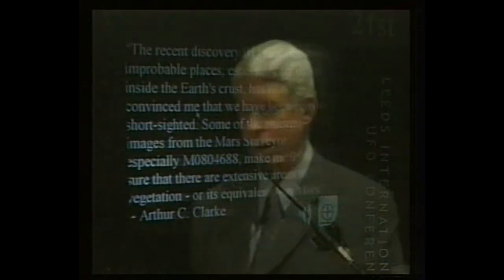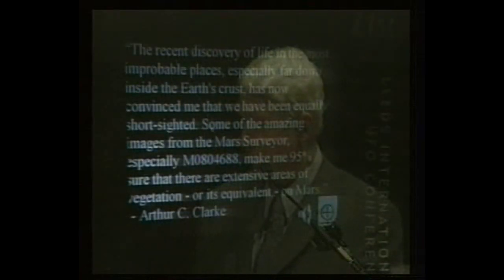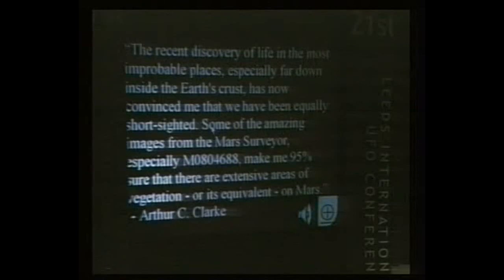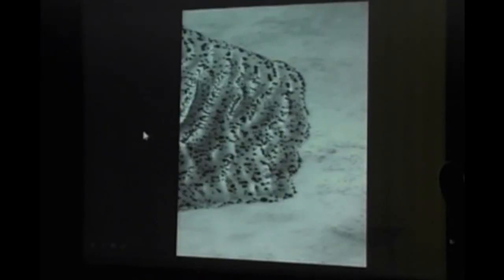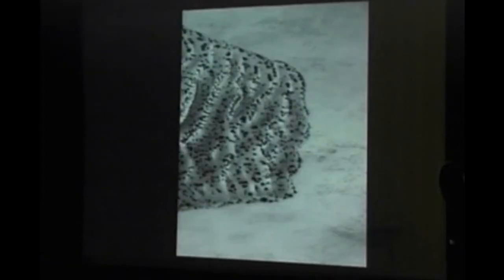Tom van Flandern, Arthur C. Clarke, Joseph P. Skipper - Mars water and vegetation life-like forms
Expect lot of unfair voting & idiotic comments - much at stake here ...
All pictures are OFFICIAL Mars Suveyor releases

Any VALID news/suggestions welcomed.

Manky thanks to my below linked youtube sources.
They claim even more 'life forms' and also 'buildings & structures'
that to me appear 'doubtful' and were cut out. Regarding 'buildings & structures', check the following:

my sources
2002 Lecture from Mars - Dr Tom van Flandern, a very underrated researcher & scientist cause he dared to forward his logic against main stream view.
Famous writer Arthur C. Clarke was "95% sure that there are extensive areas of vegetation or its equivalent on Mars". Strangely, instead of making world headlines, some 5 links appear when you search his statement (some of them even removed reference to picture M0804688). In the vid van Flandern explains why.

Music Vangelis
Go to his description more explanations.

2008 Mars Presentation - Dr Tom van Flandern
Go to his description for more info on van Flandern

Among the rare VALID vids about Mars, a must watch interview with former NASA scientist Richard Hoover, aired in feb. 2014 (same interview on both links):

somebody asked why Curiosity went to Gale crater instead!
well, scuba diving? so, if heading mars take the snorkel set and instead of spacesuit, swimming suit :)
(with no direct evidence, we can't be sure, but the chance is there)

additional interesting vid (that I agree only till 8:16):

last, but not least, many thanks to Joseph P. Skipper
you may also wanna take this Mars test (whole site worth watching) :)